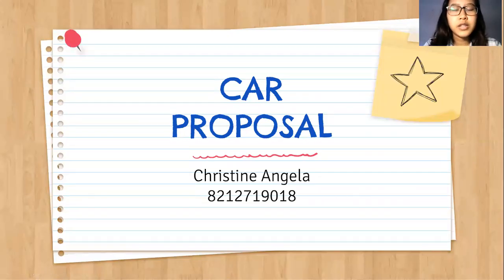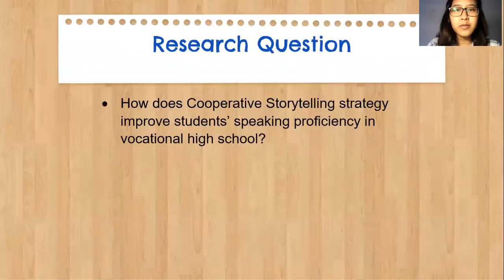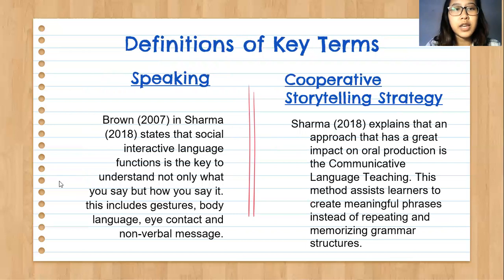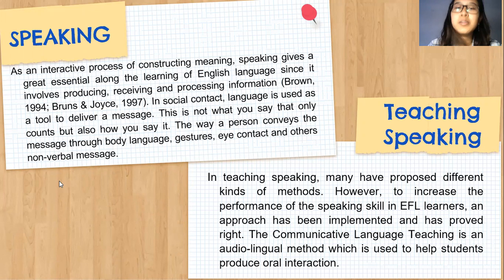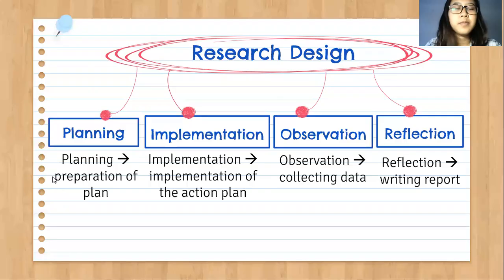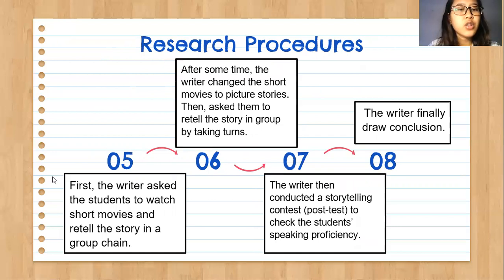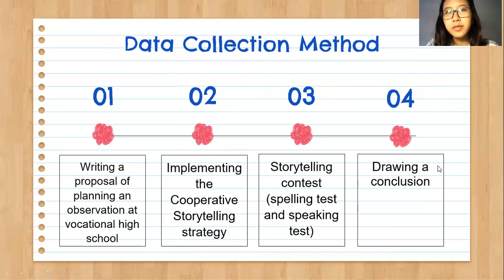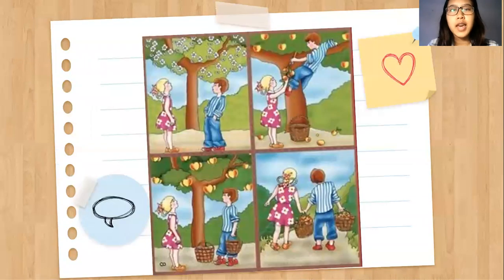Classroom Action Research Proposal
Research Title: Improving Students' Speaking Proficiency in Using Cooperative Storytelling Strategy